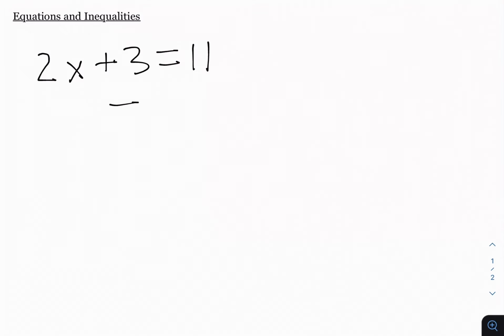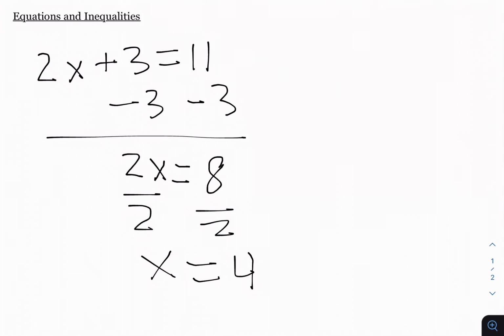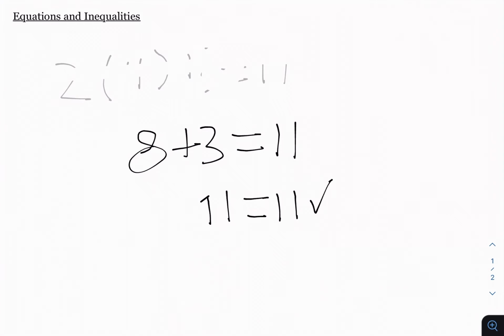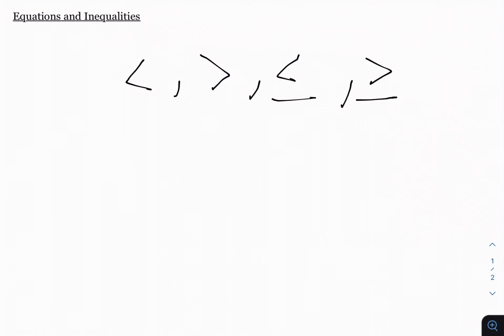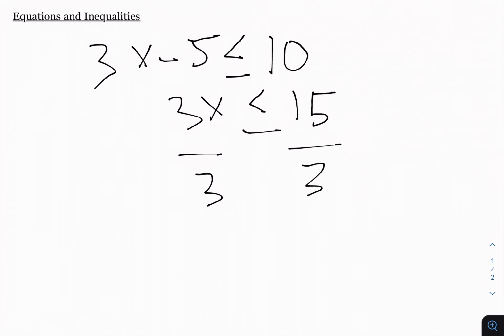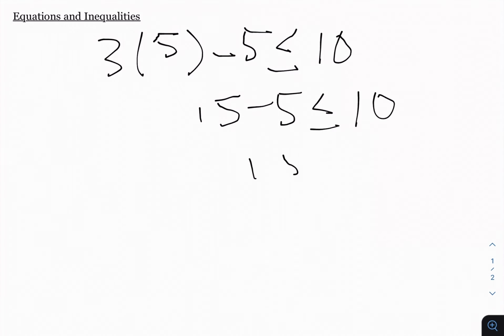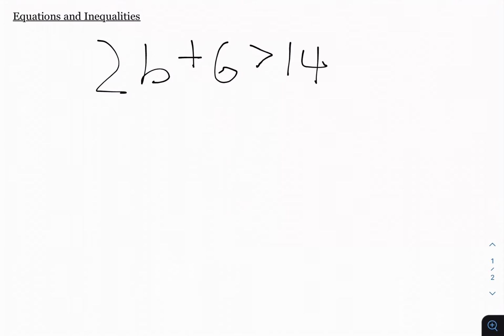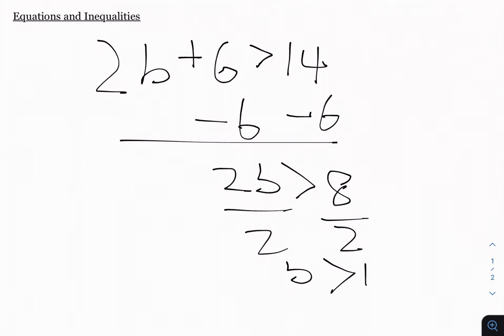Equations and Inequalities